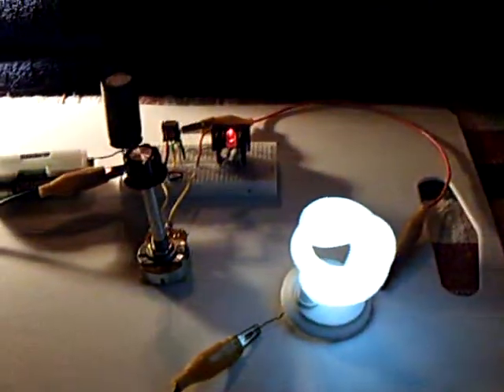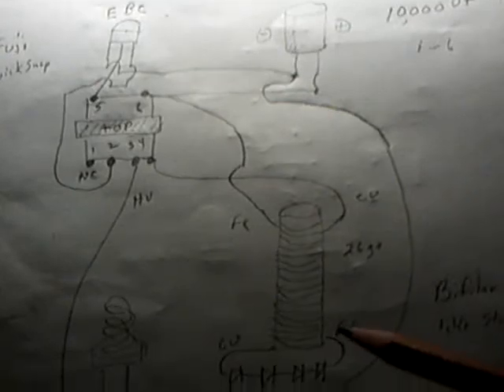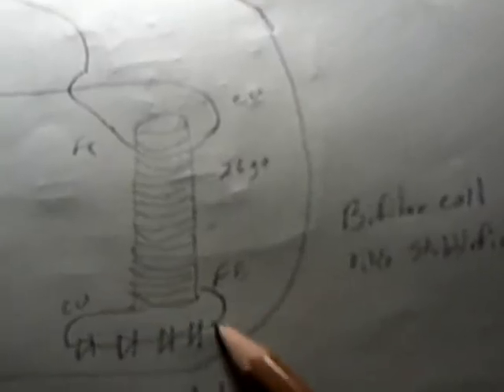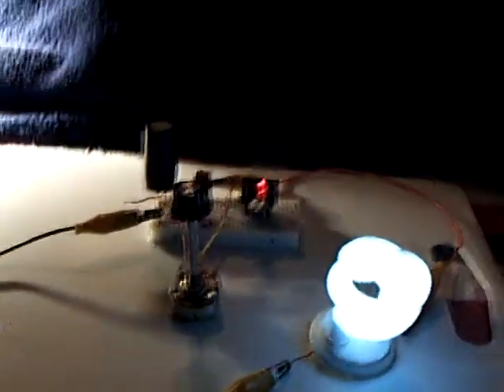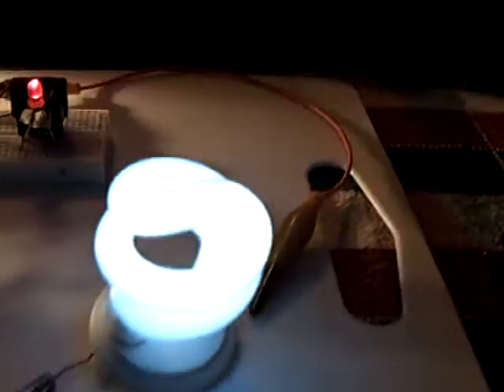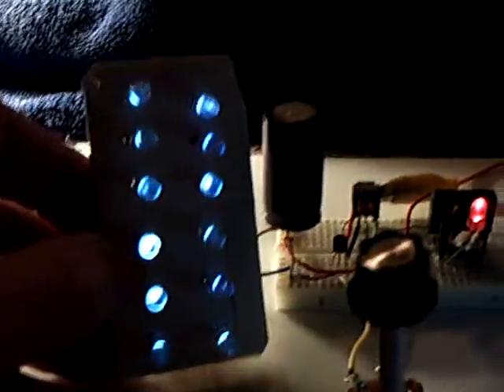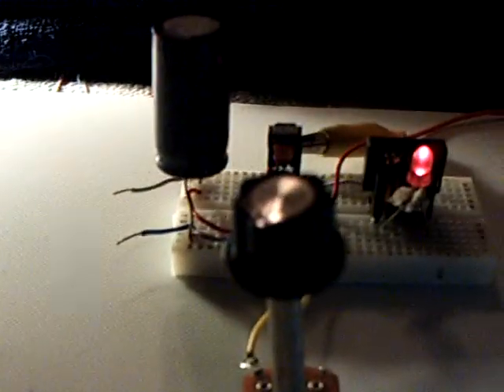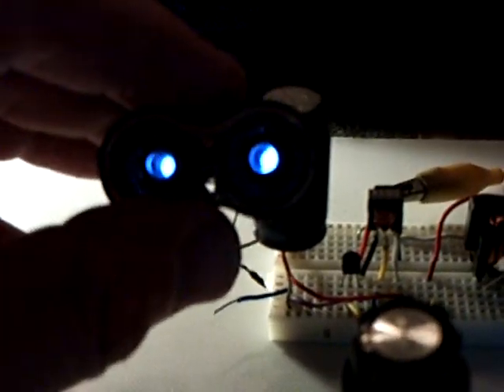Joule Ringer--close to a replication.ASF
This shows the progress towards a replication of the Joule Ringer.  I show my circuit running now with the correct CFL and a small  bifilar coil instead of my big Stubblefield coil.  The circuit is still not correct and more parts had to be ordered.  A special bifilar coil has to be made also.  I am getting closer to a replication but my amp draw is way too high.  I am getiing very good "Exciter" effects now off the circiuit.